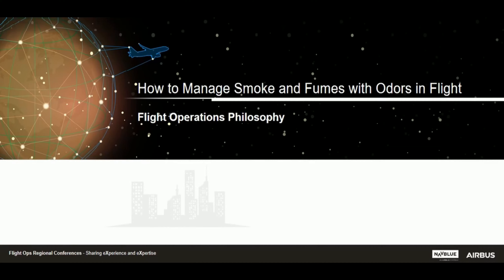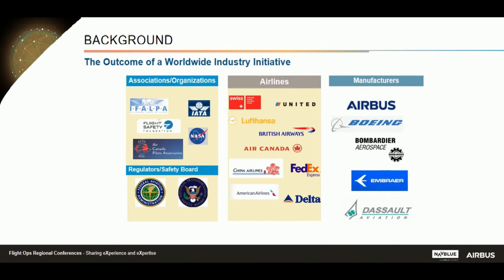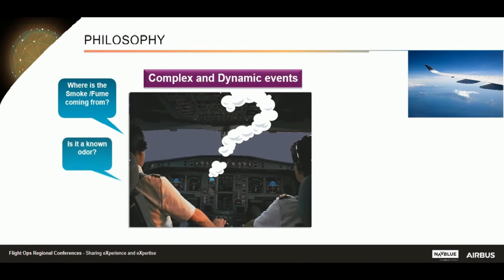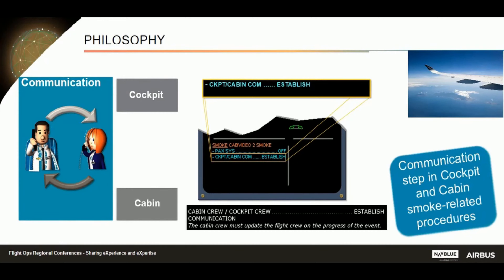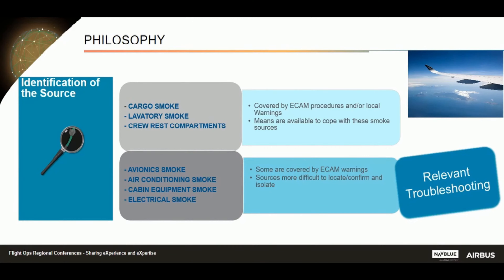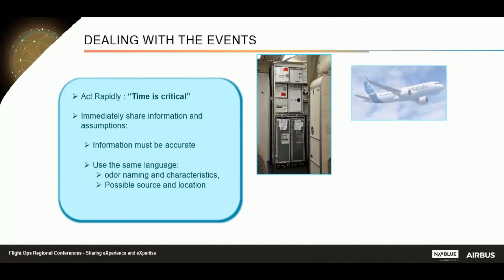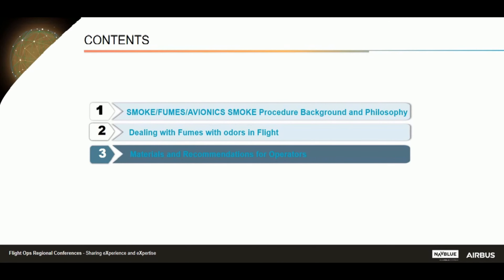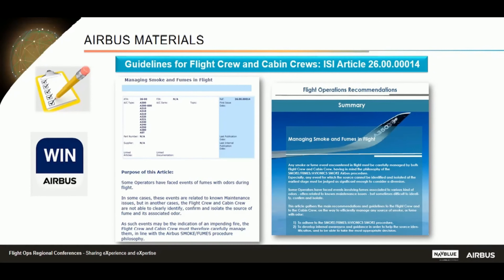A320 How to Manage Smoke and Fumes With Odors in Flight